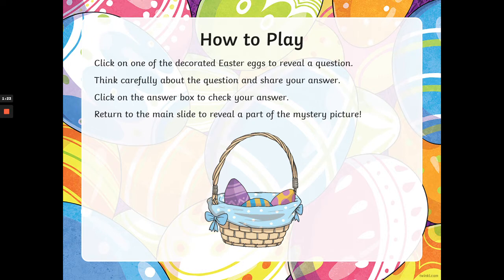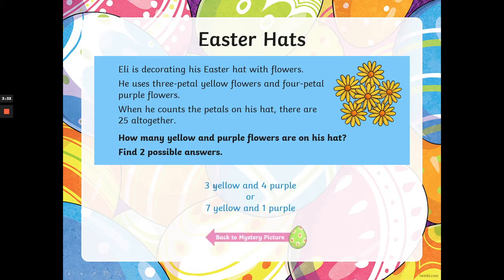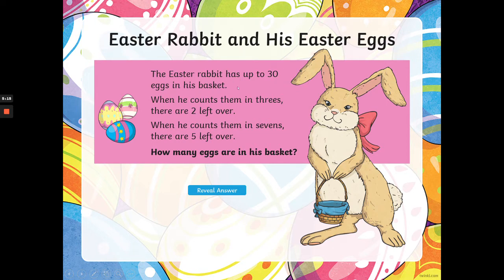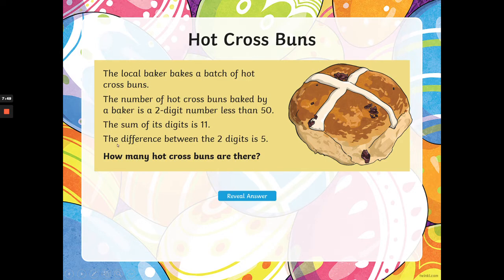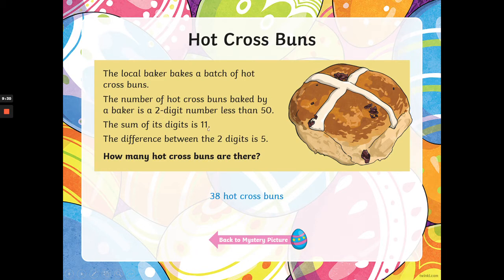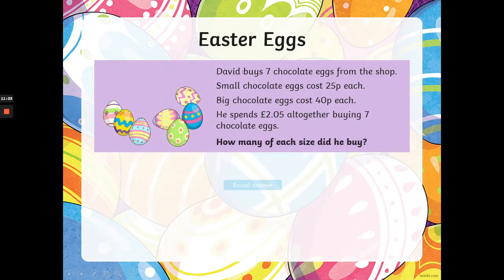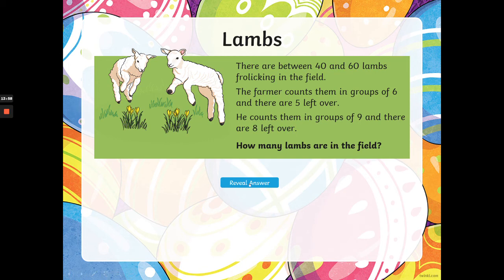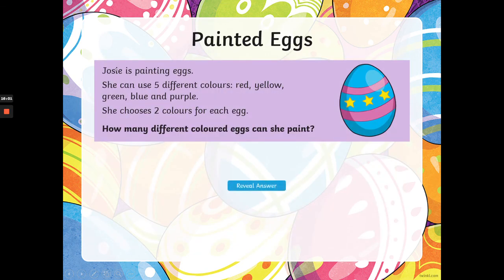Y4 Easter Problem Solving (Maths) Wednesday 31st March 2021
Watch this video and then head on over to PurpleMash in order to complete your work.